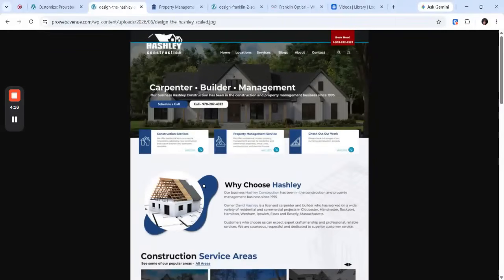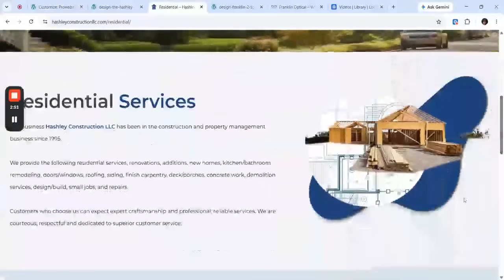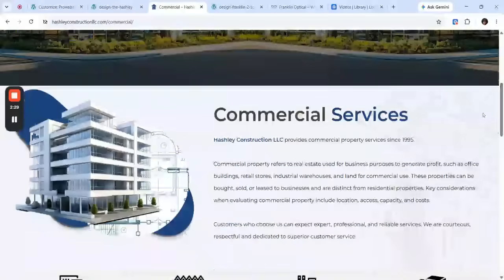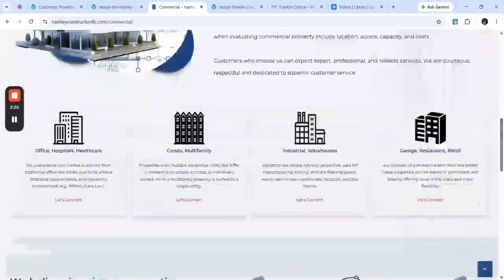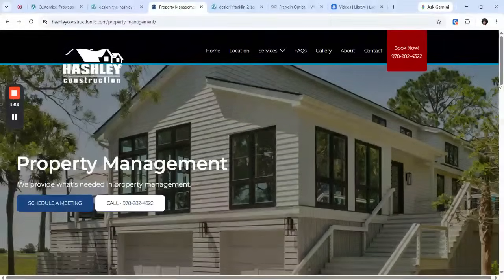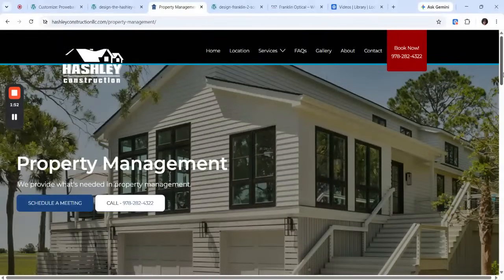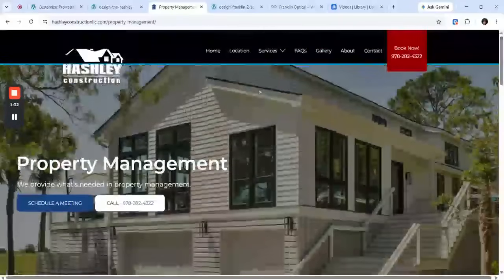PSD to WordPress Template using the Sydney Theme. *WATCH FIRST*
- It explains a WordPress template vs. WordPress Theme.  And a WordPress Template vs. PSD template.

If you've ever wondered whether you need a WordPress theme or a WordPress template, you're not alone.

Many website owners use these terms interchangeably, but they serve very different purposes.

In this video, you'll learn:

✔ What a WordPress theme is
✔ What a WordPress template is
✔ How themes and templates work together
✔ PSD to WordPress using the free Sydney theme

At Pro Web Avenue, we offer professional PSD designs that work specifically for WordPress starting at just $5. These PSD designs can be customized to fit your business, or we can develop a complete website for you.

Development Services:

• Template Download – $5
• Template Installation – Starting at $99
• 1-Page Website – Starting at $249
• 3-Page Website – Starting at $499
• 5-Page Website – Starting at $749
• 10-Page Website – Starting at $1,249
• E-Commerce Websites – Starting at $1,499